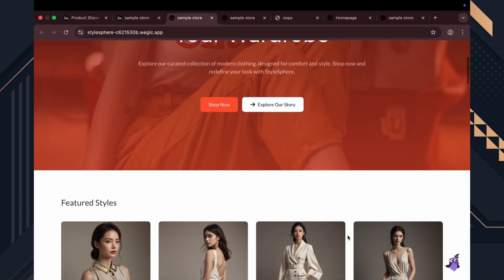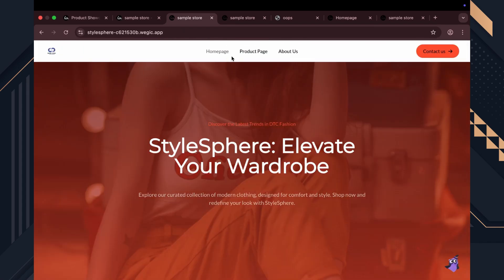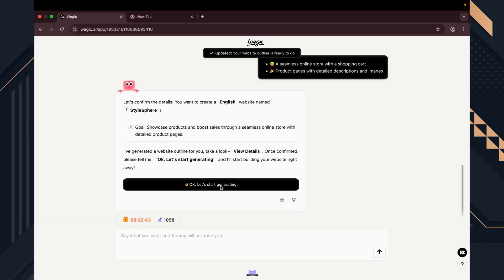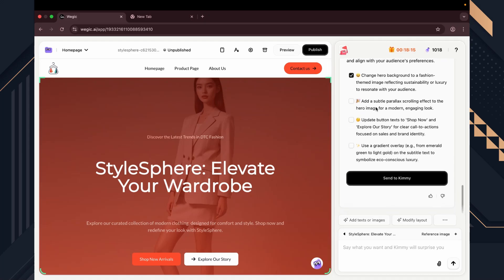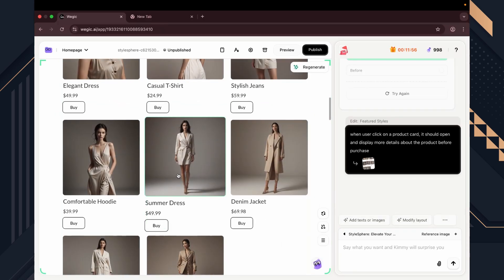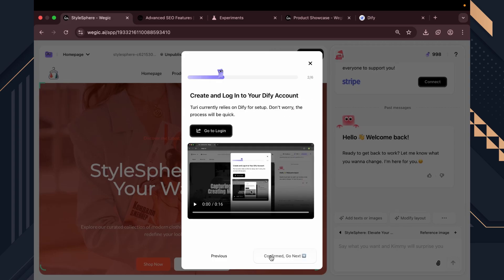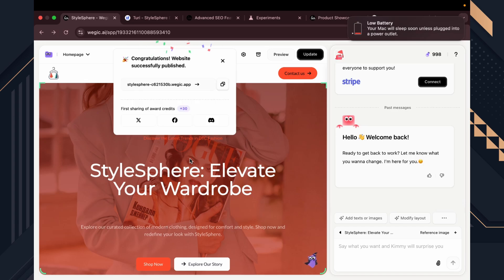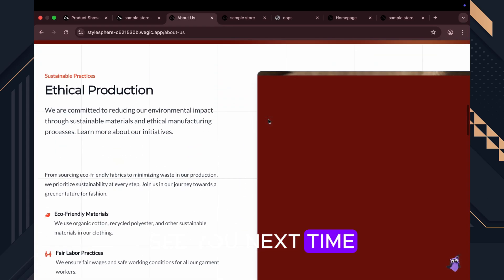How to Build a $10,000 Online Store in 60 Seconds with Wegic AI | No Code!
I used Wegic AI to turn a simple idea into a fully functional online store in under 5 minutes — no coding, no design skills, just pure AI power. It blew my mind how fast I could customize, brand, and publish a complete website that can grow on its own.

👉 Try Wegic AI for yourself: [YOUR_UTM_LINK_HERE]